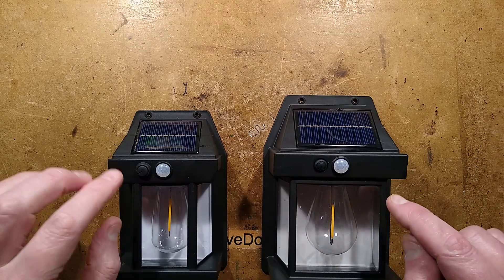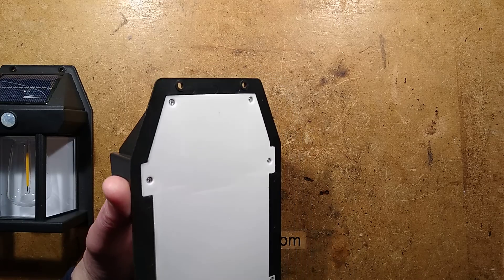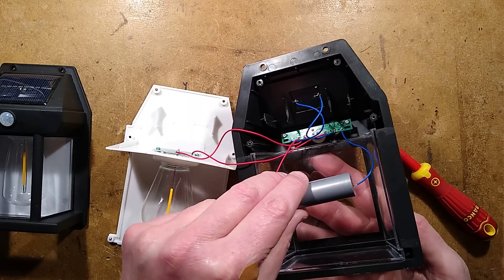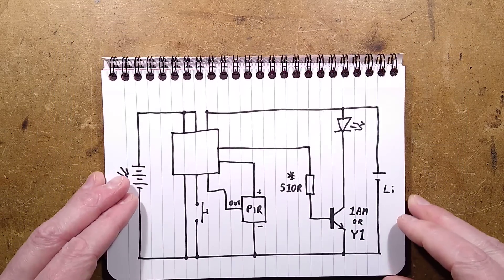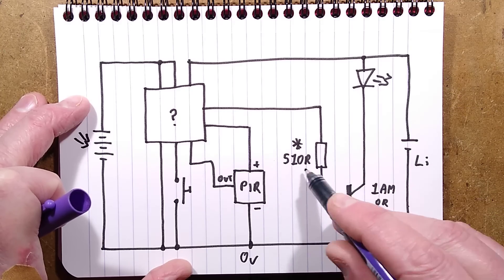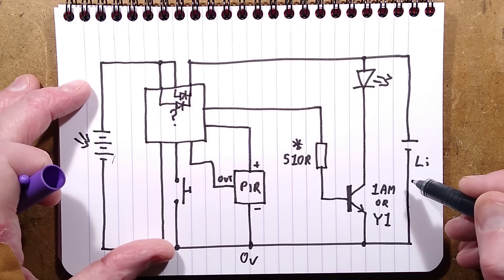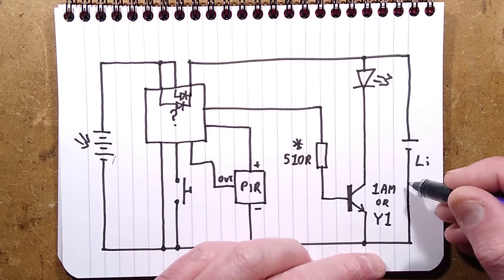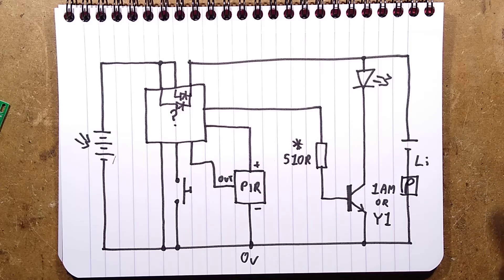Perplexing Temu solar filament lights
These lights have a really nice case and appearance.  I actually had high hopes of them being a great light.  They even seemed to have a dedicated all-in-one charge control and PIR monitoring chip.

Then I dug a little deeper.

A simple diode test between the solar panel input pins and the power pins of the chip showed a single diode drop.  So the unit does appear to be using the built in protection diodes of a standard microcontroller.  I tested to see if the unit did anything to regulate the charge on the lithium cells by turning on the LED filament to shunt the voltage down a bit, but it didn't.

At this point it appears to be luck whether the lithium cell gets overcharged or not.

Thankfully they're fairly low capacity.  The large cell measured 500mAh, the smaller one measured 300mAh.

Two improvements to these lights would be adding a small protection module to the lithium cell, and adding a resistor to limit the maximum current through the LED filament.  That will also give longer operational time on a charge.

But don't enable notifications, because I put out a LOT of content.